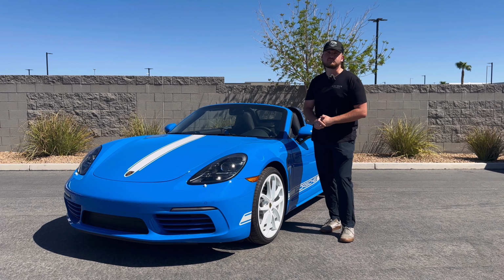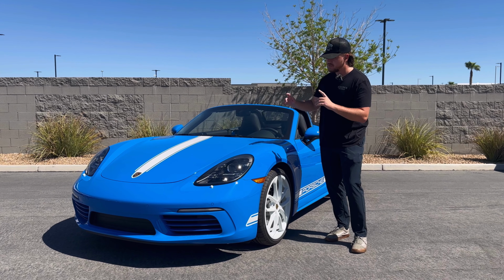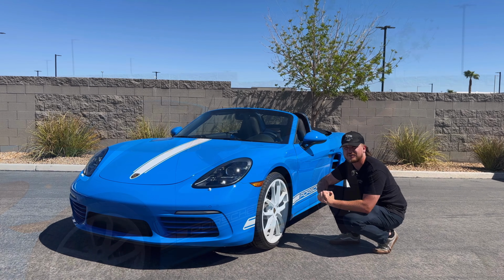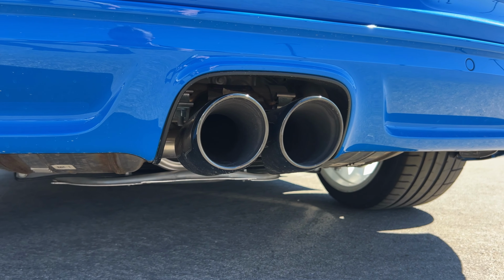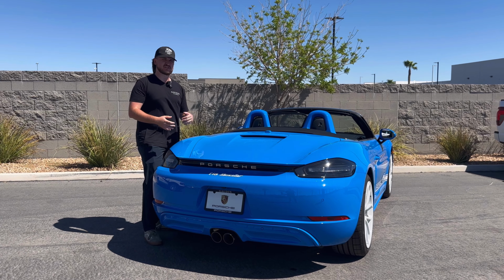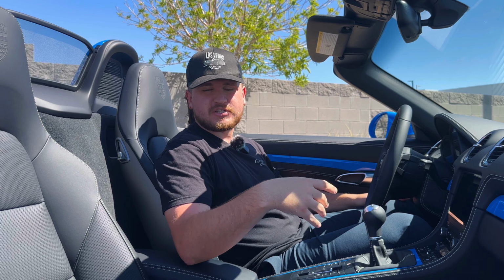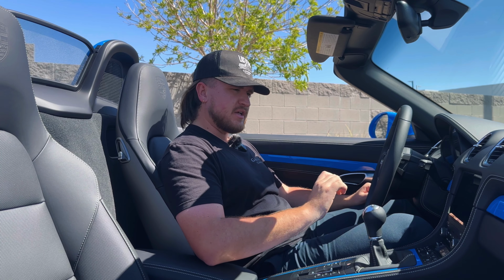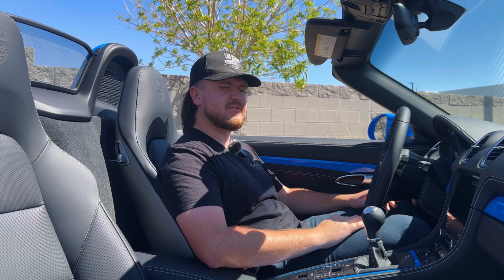Why the Porsche 718 Boxster Style Edition is the Ultimate Roadster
In this video, we take a deep dive into the Porsche 718 Boxster Style Edition, highlighting its eye-catching Shark Blue finish and white accents. With a turbocharged 2.0L engine producing 300 horsepower and stunning 20-inch Spyder wheels, this mid-engine roadster delivers exhilarating performance. We explore the car's standout design features, including the white racing stripe, exclusive 718 Spyder wheels, and contrasting interior details, all of which make the Style Edition a true standout in the Boxster lineup.